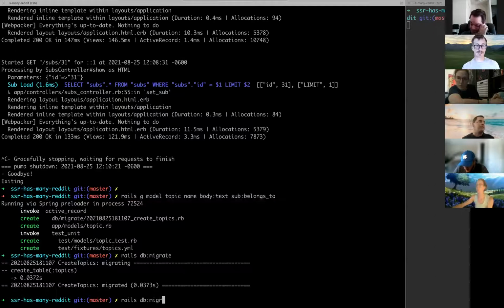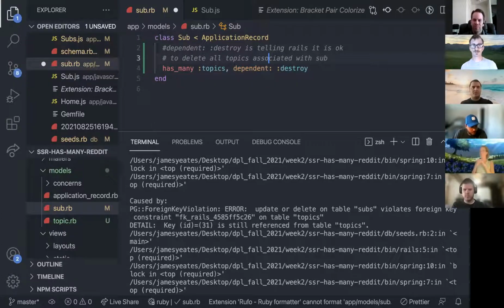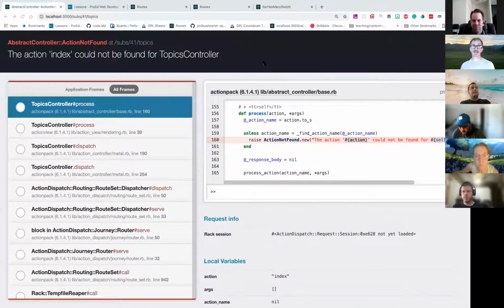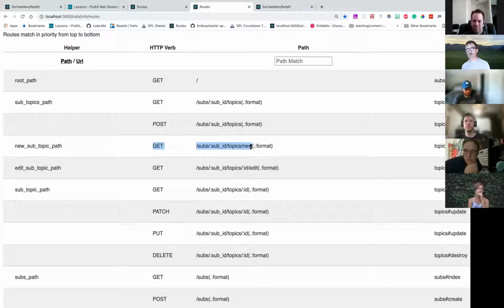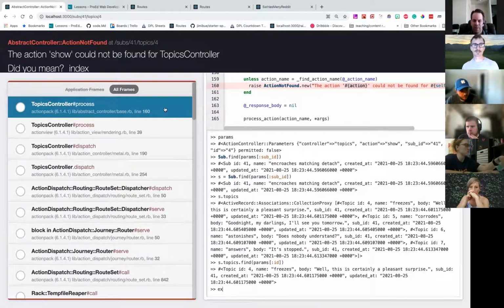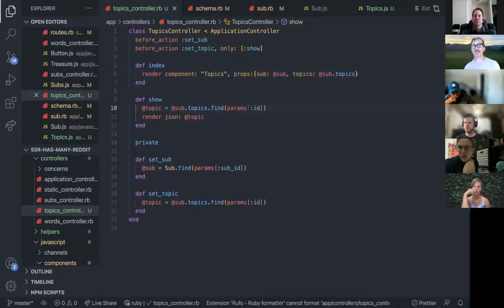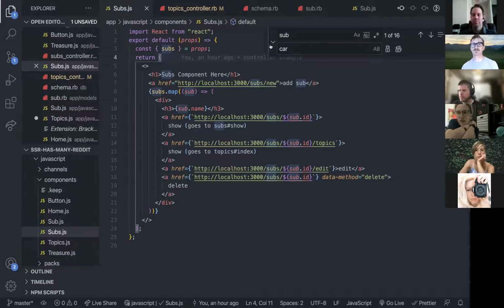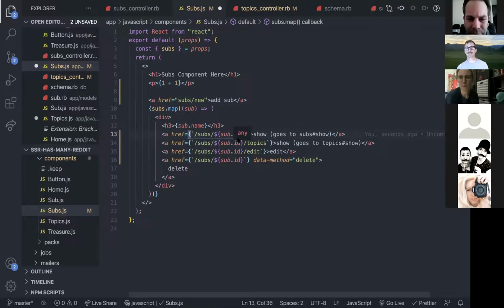has_many (controllers) p3 8/25